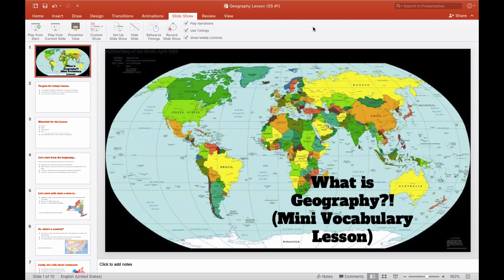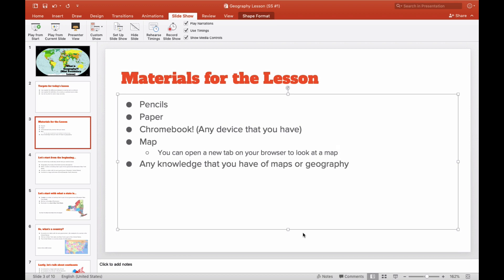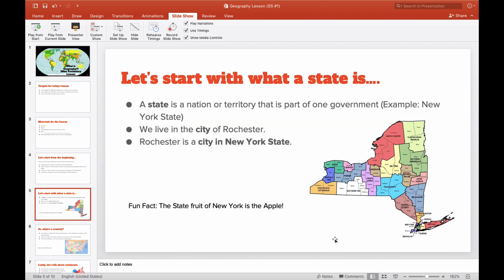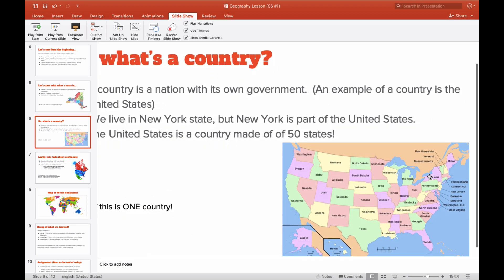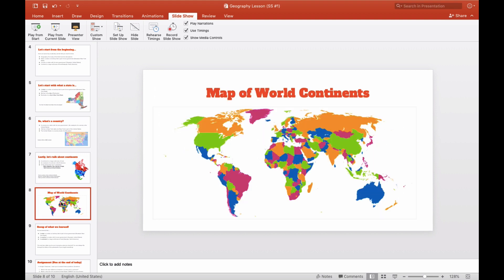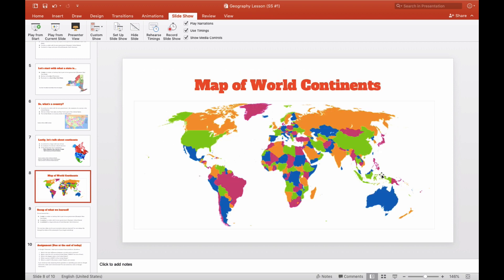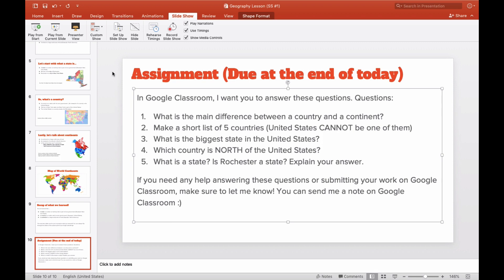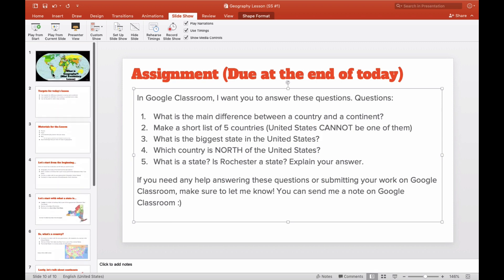Geography Vocabulary (Social Studies) 3/30 4th Grade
Hello friends! This is the first video of 5 on the topic of Social Studies.